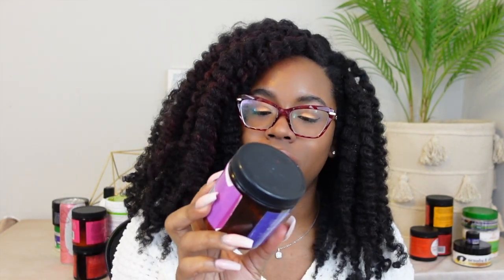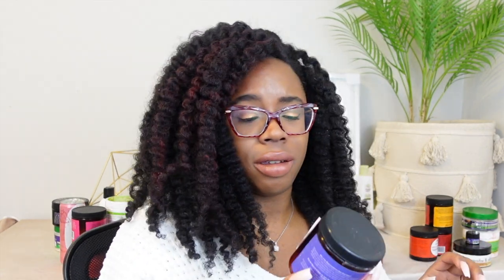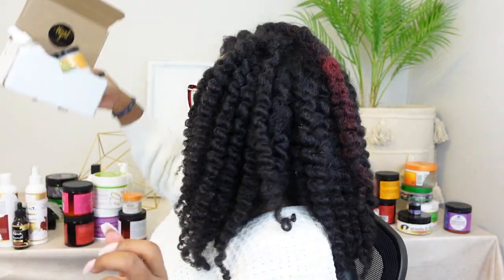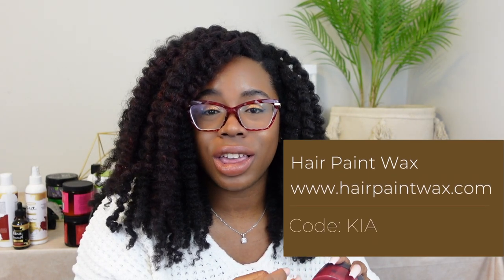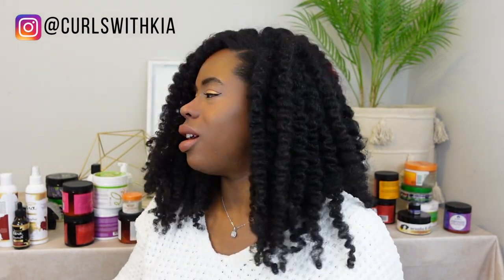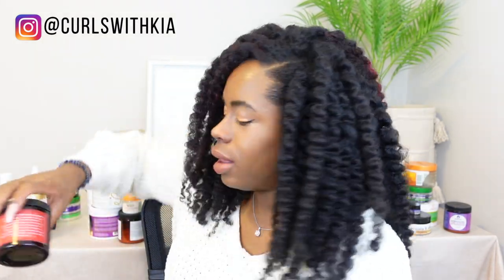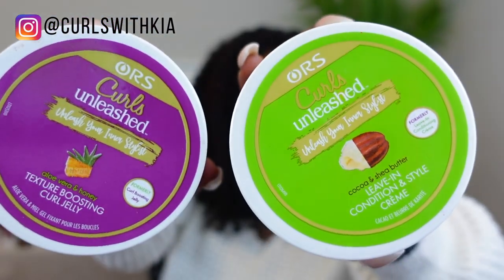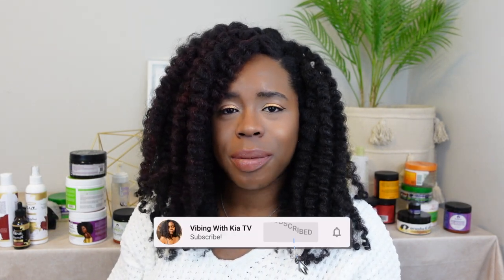MY NATURAL HAIR PRODUCT EMPTIES 2022 - TYPE 4 NATURAL HAIR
Hey! In this video, I'll be sharing my natural hair product empties. See what natural hair products I've been using lately. I have thick dense low porosity type 4 hair. I hope you find a product that you'll want to give a try.

Some of my favorite natural hair brands are featured.

I also share what products did not work for me and 3 small black businesses (listed below).

____Timestamps_____
00:00 Intro
00:43 Natural hair product empties
17:26 Small Business Haul
30:55 Products I Did NOT like

Thank you to the small businesses who trusted me to share your products with my community:

SOCIAL MEDIA
Hair Instagram: @CurlsWithKia

FAQs:
Editing Software: iMovie + Canva
Hair Type: Low Porosity
Hometown: Baltimore, MD